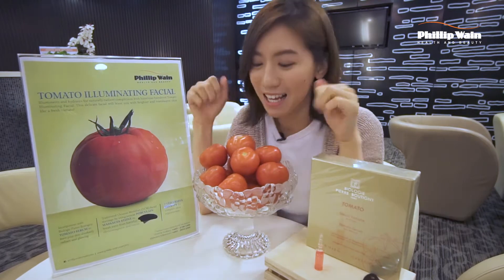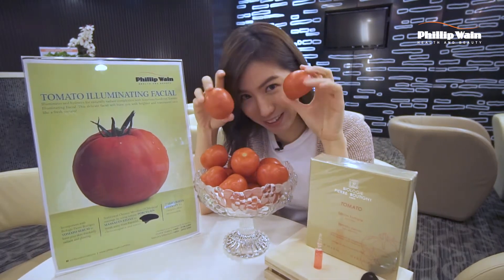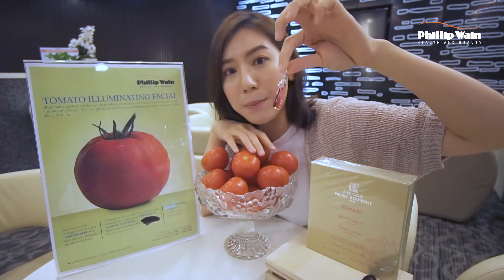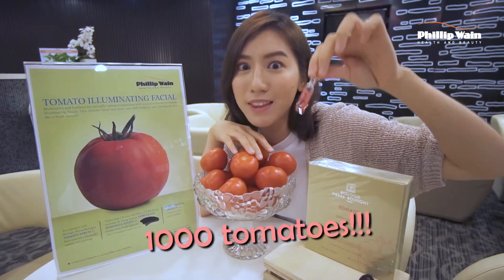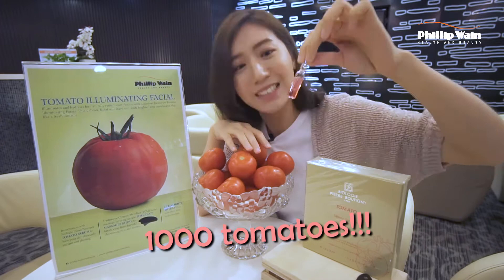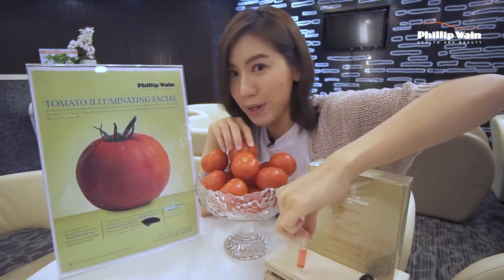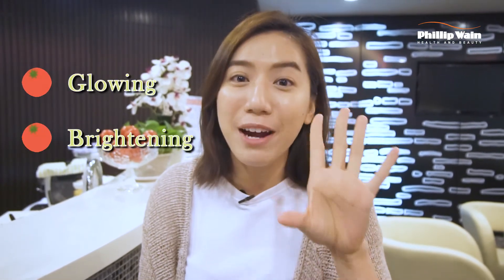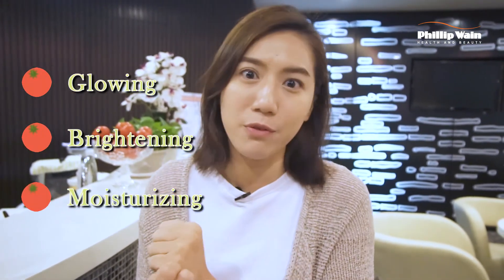Tomato Illuminating Facial by Pauline Tan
Turn your attention to brand NEW
🍅🍅🍅 Tomato Illuminating Facial🍅🍅🍅

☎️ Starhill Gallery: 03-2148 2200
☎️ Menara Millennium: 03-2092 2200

Illuminates and hydrates for naturally radiant complexion with brand NEW hands-on Tomato Illuminating Facial.

Facial Highlights:
🍅 Incorporates with TOP 10 France skincare Biologie Pierre Boutigny Tomato Serum that promises to leave your skin absolutely radiant & glowing.

🍅Traditional Chinese Medicine (TCM) facial massage by using unique Porcelain massage stone to break away from harmful electromagnetic and toxins.

🍅7 LED lights therapy for complete skin rejuvenation.